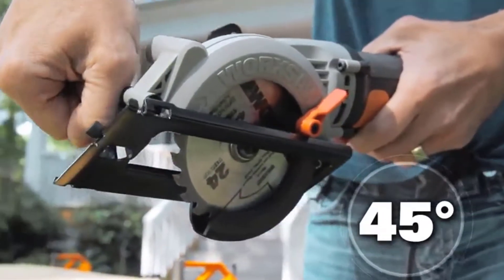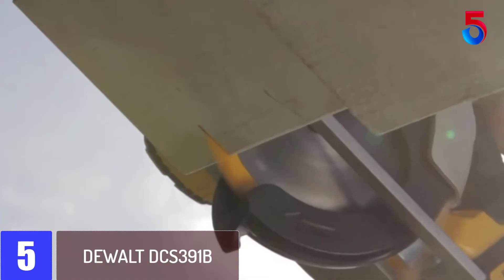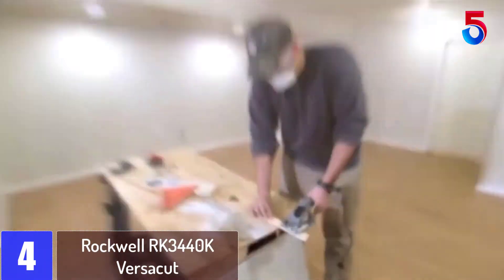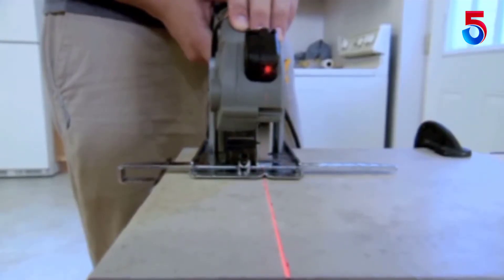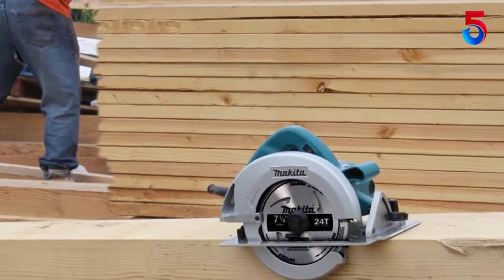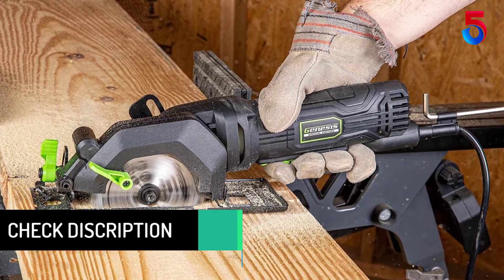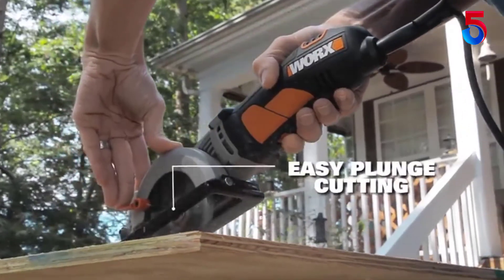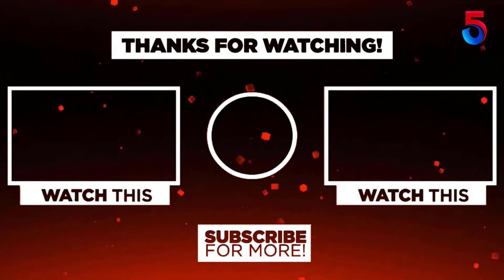Top 5 Best Compact Circular Saw in 2022 Reviews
▶️5. DEWALT DCS391B.

▶️4. Rockwell RK3440K Versacut.

▶️3. Makita 5007F.

▶️2. Genesis GCS445SE Compact Circular Saw.

▶️1. Worx Worxsaw Compact Circular Saw.